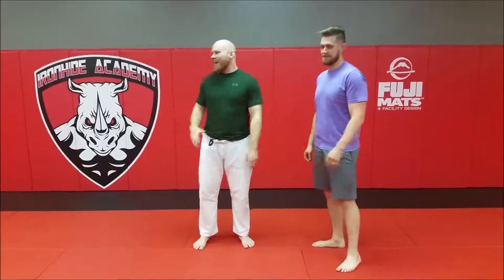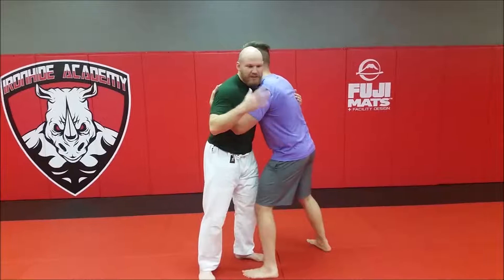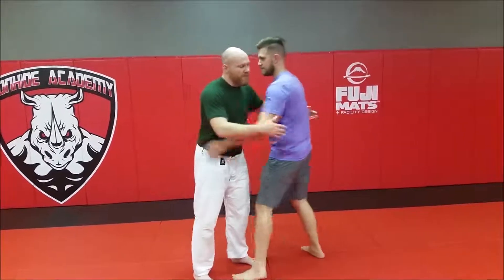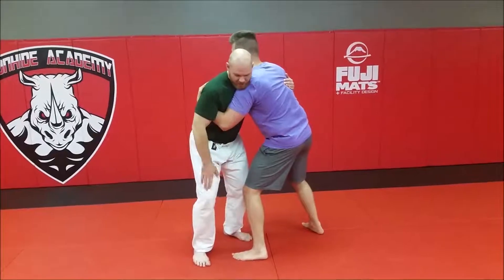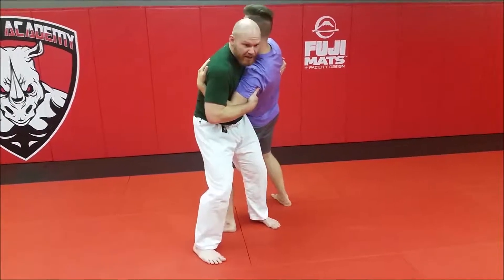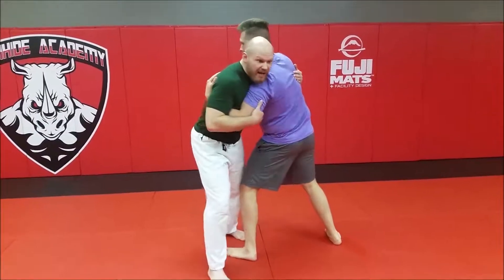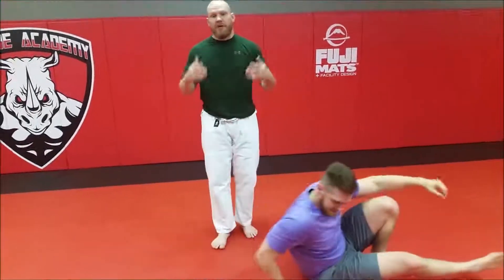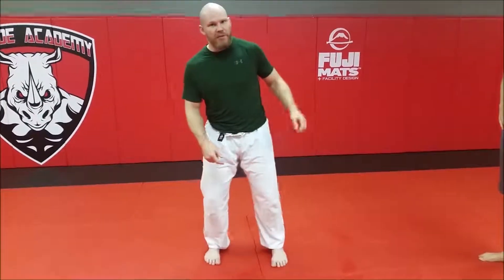Ironhide Academy Osoto Gari Variation for Buhurt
Transferring over from Facebook, first released August 29 of 2019.

I realized I'd been going over a lot of series that end in an Osoto lately, but I hadn't actually put an Osoto video up here. This should fix that.

A lot of fighters in Buhurt do the Osoto Gari in a dangerous way that opens them up to be counter thrown or pulled down as well. This variation of the throw protects you from both.